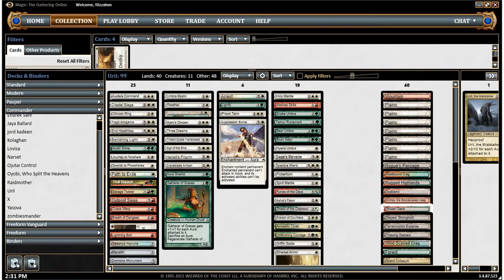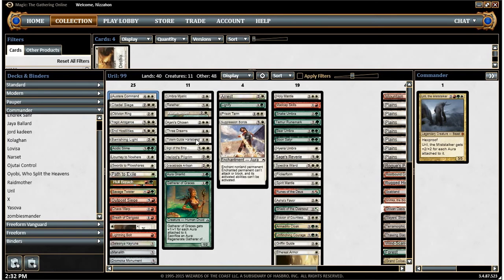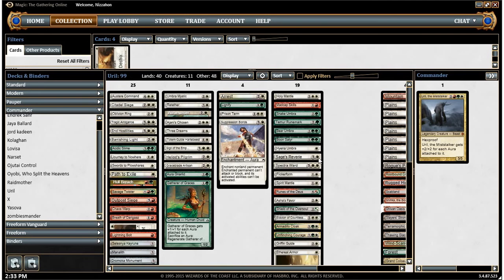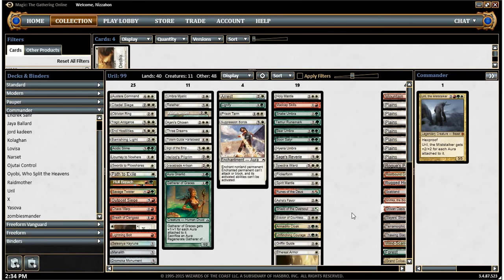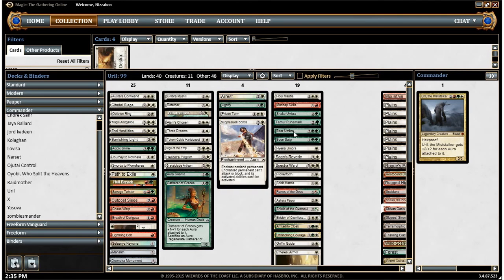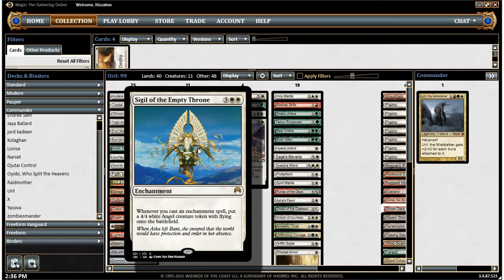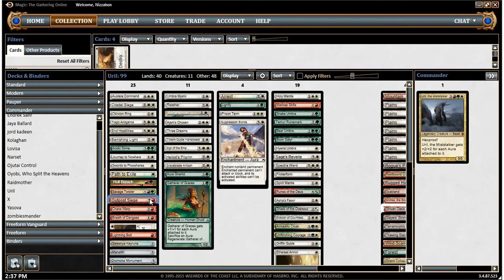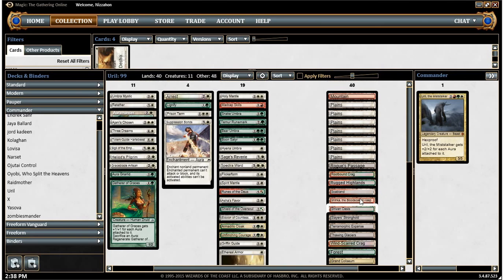Commander on a Budget: Uril, the Miststalker - Deck Tech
In the August 2015 edition of Commander on a Budget, I talk about a great commander if you are trying to build on the cheap: Uril Miststalker! He's a great commander to throw together if you are low on cash but want to play some commander, as he makes every aura -- even the jankiest -- amazing!